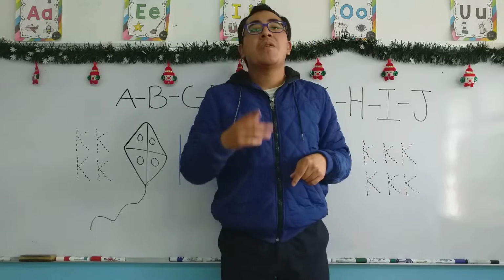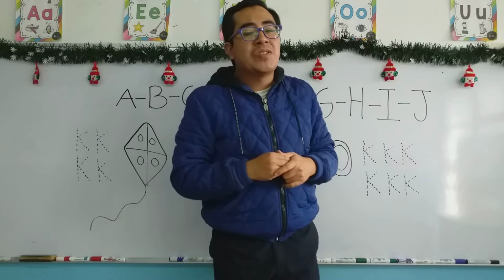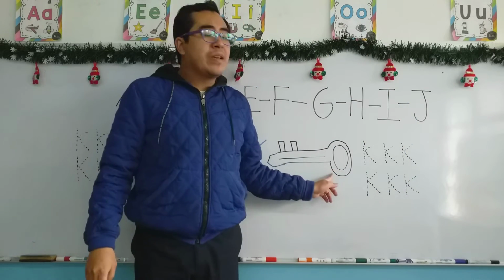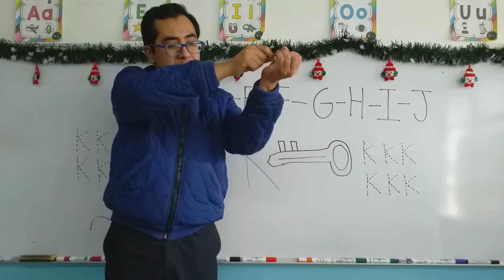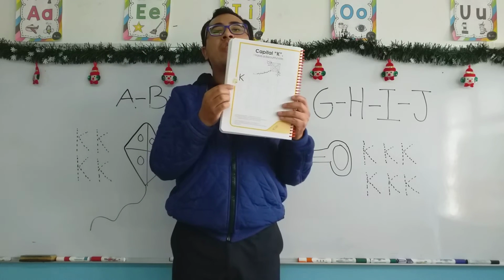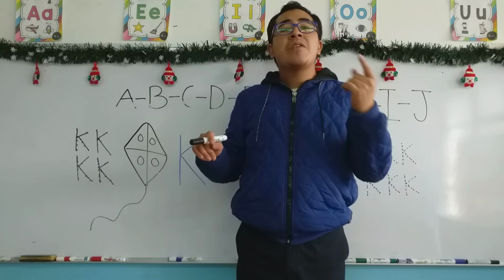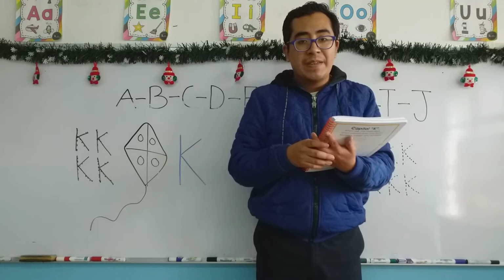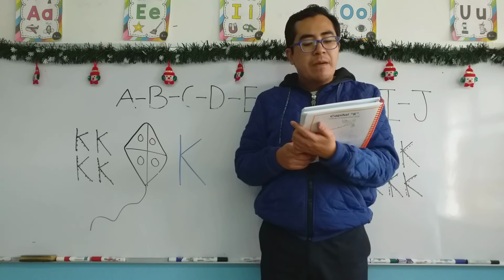Viernes 14 de Enero del 2022. "Jardin de Niños Winnky"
Grupo: K2
Capital K (Kite & Key).